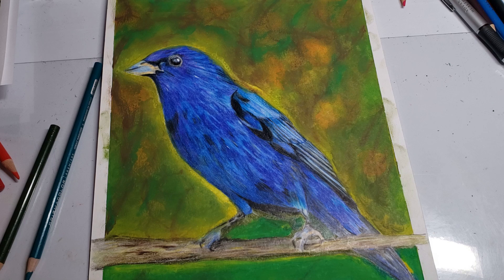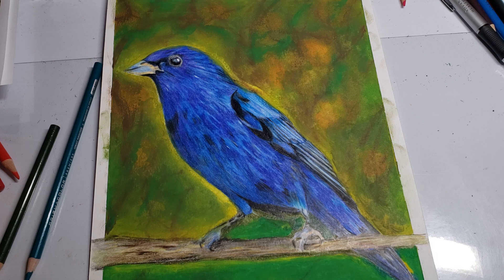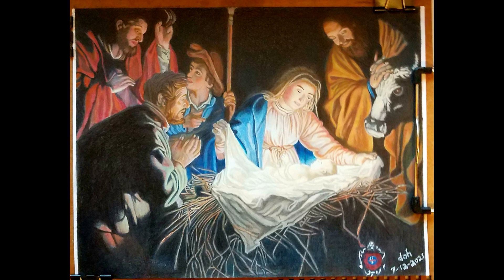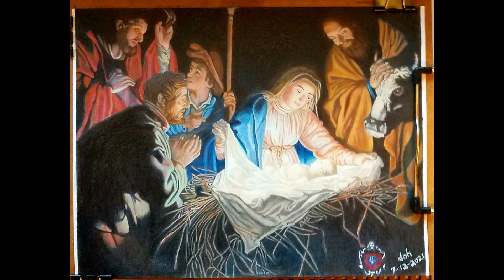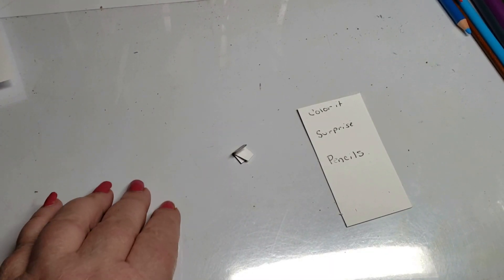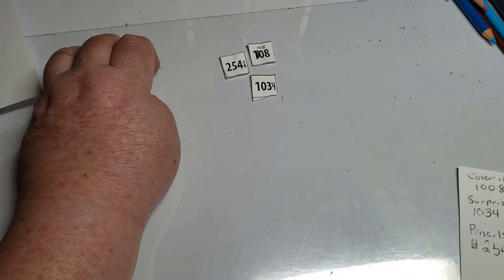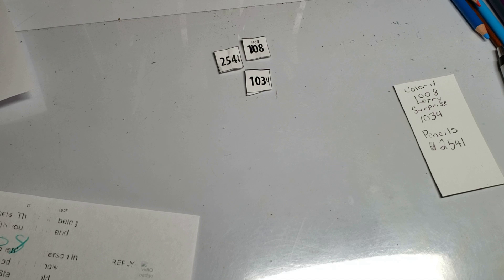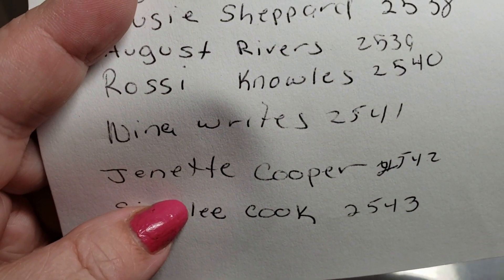Uplighting Tips And Tricks / Winner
Today we are spotlighting Deb O'haver and her beautiful up lite picture. This weeks winners announced.

Here is my NAUGHTY AND NICE list for 2021. These products have been tested and reviewed throughout the year and I have made an easy shopping check list.

THE NICE LIST

PENCILS
Prismacolor 150 =
Caran d'ache Luminance (76 set)
Caran d'ache Luminance (40 set)
Caran d'ache Luminance (20 set)
Derwent Lightfast
120 Brutfuner Square
120 Markart
Indra Pastels
Amazon Basics (Matches Prismacolor Colors)
Holebein White
Lyra Giants Skintone Pencils

PENCIL CASES AND STORAGE
BTSKY Colored Pencil Case 300 Slots
202 slot

COLOR WHEEL
Color : The only one I recommend 18 colors

WATERCOLOR PAN, TUBE And PENCILS
Prismacolor 36 Watercolor pencils
Magicfly Watercolor pencils
Paul Rubens pan
ZZone Colored Pencils

Paper
Exact Bristol Vellum Cardstock White (I use this daily)
Artnfly Black Pad
Arteza Foldable Canvas Mixed Media

TOOLS
Tihoo Pencil Sharpener
Afmat Electric Eraser

Mixed Media Detail Products
Stickles
Wink of Stellar

Markers, Ink and  Paint Pens
Prismacolor Markers
Derwent Inktense
Derwent Inktense Blocks
Sharpie Black Bold oil paint pens
Colorit Markers

GEL PENS
Uniball white
Stickles
Colorit

PASTELS
Mungyo
Jane Davenport
Gallery

COLORING BOOKS